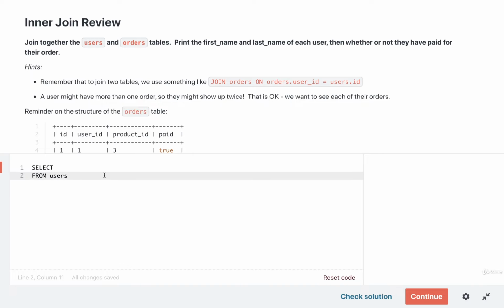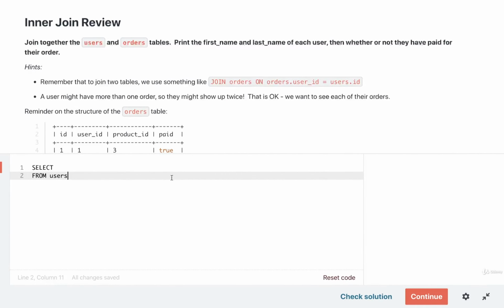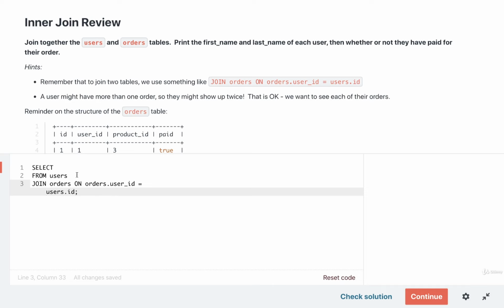SQL and PostgreSQL The Complete Training Course 076